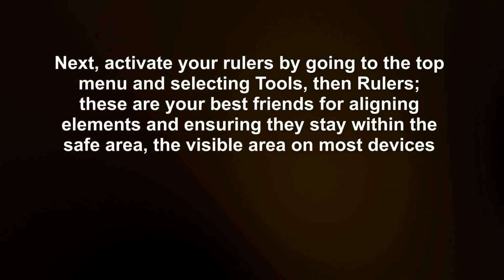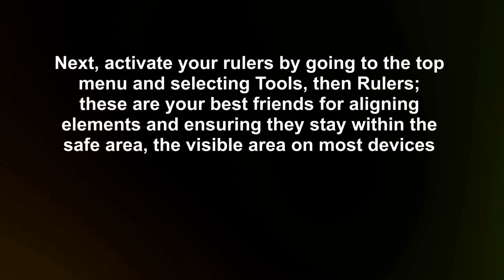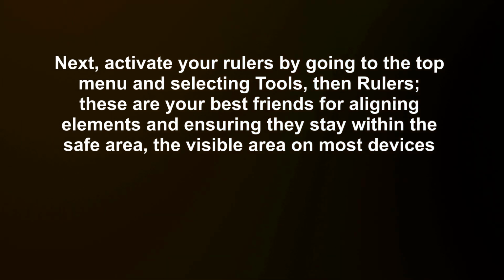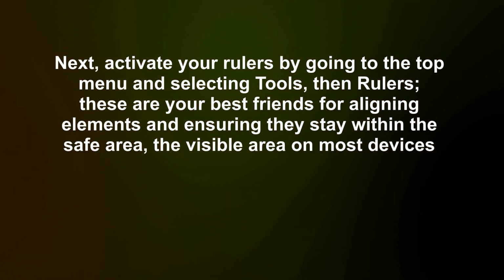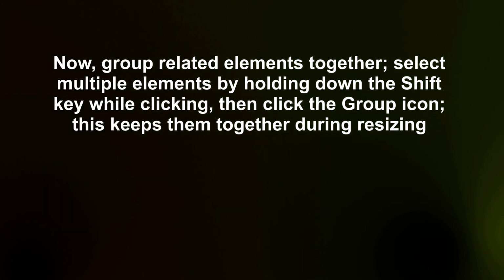How to Make a Web Wix Page Scale as The Website - GUIDE!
How to Make a Web Wix Page Scale as The Website describes how to ensure your Wix website pages scale properly across different devices and screen sizes, maintaining consistent visual quality and user experience, essential for responsive design and mobile accessibility.

00:00 Intro
00:12 Enable Stretch to Full Browser Width
00:20 Activate Rulers
00:28 Group Related Elements
00:36 Adjust Resizing Behavior
00:44 Mobile Editor Adjustments